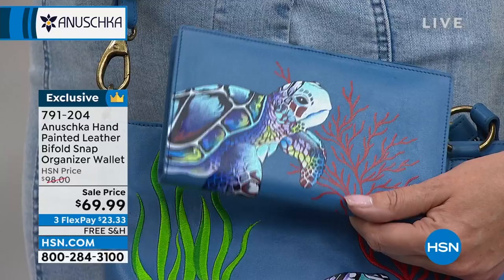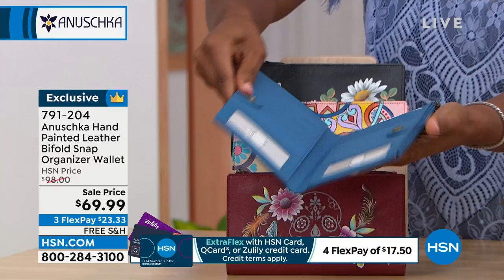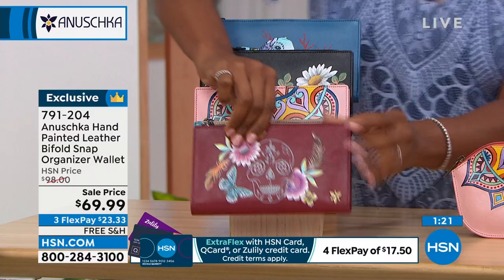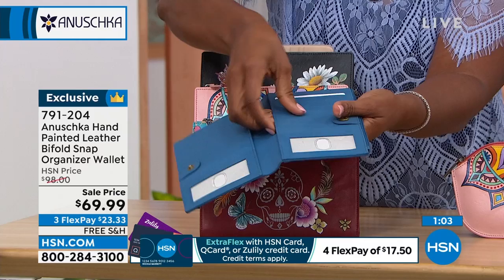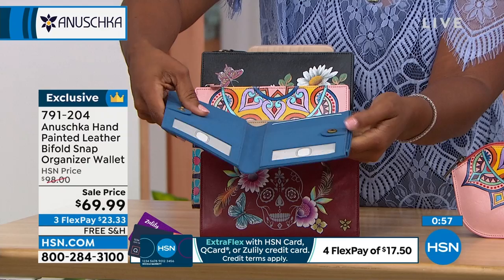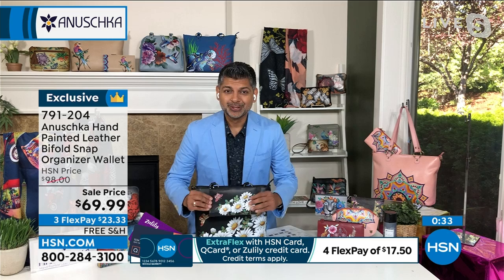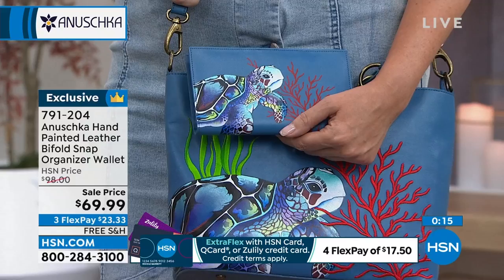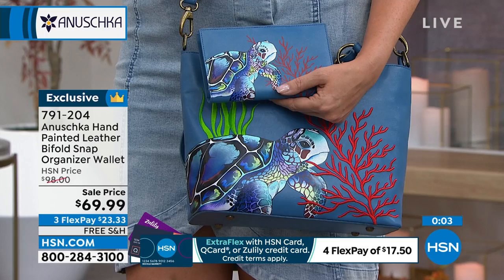Anuschka HandPainted Leather Bifold Snap Organizer Wallet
Who says art has to be hung on a wall or in some stuffy museum? This unique, handpainted organizer wallet design features topgrain cowhide leather and multiple pockets so your everyday look becomes a walking masterpiece. And with RFID protection, your stuff stays safe.